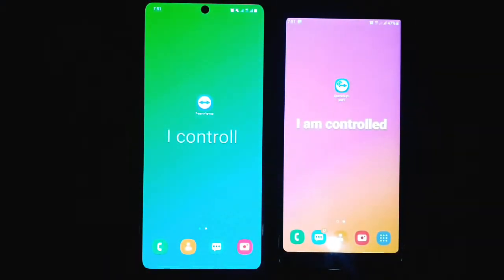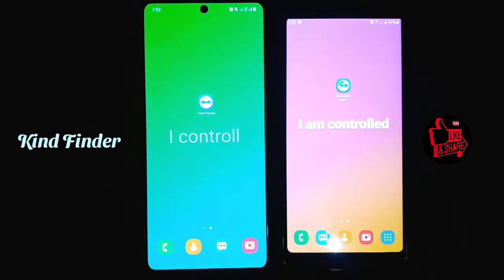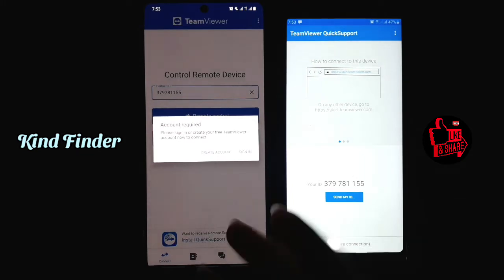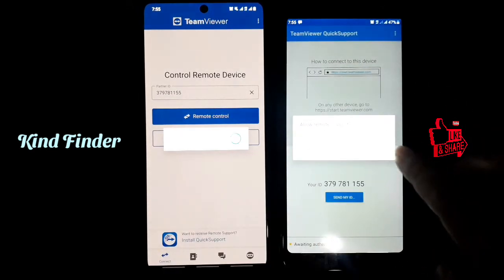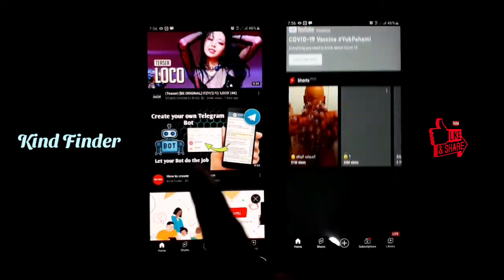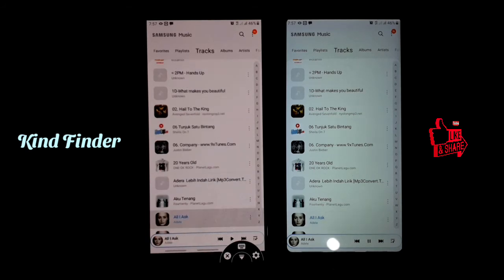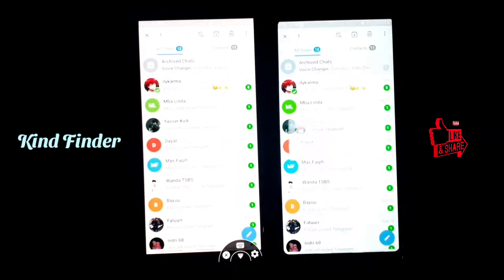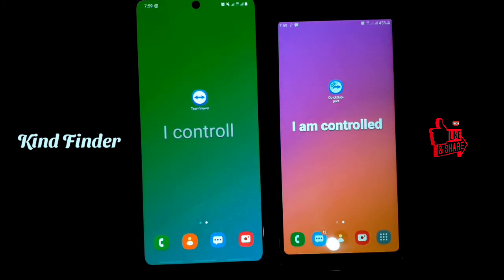How to remote phone to phone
This video shows you how to remote phone to phone using teamviewer

If you want to know how to remote phone to phone using teamviewer please follow the steps in this video carefully.

Sincerely
Kind Finder